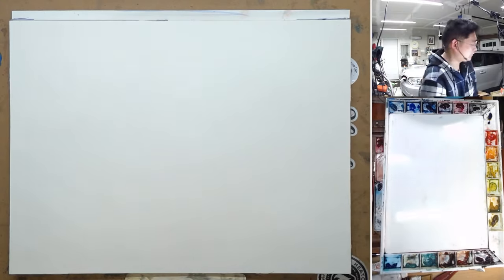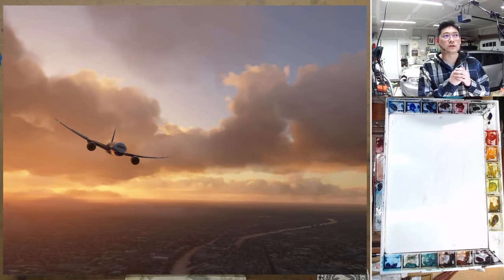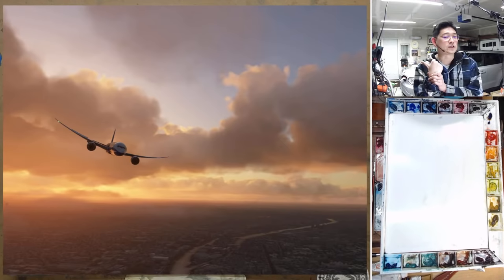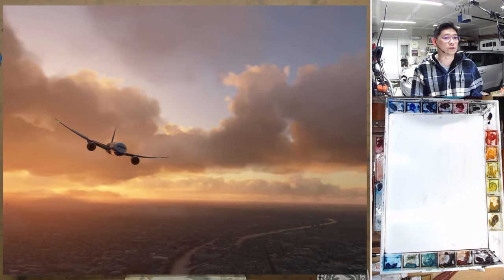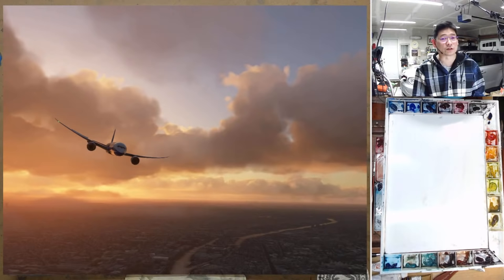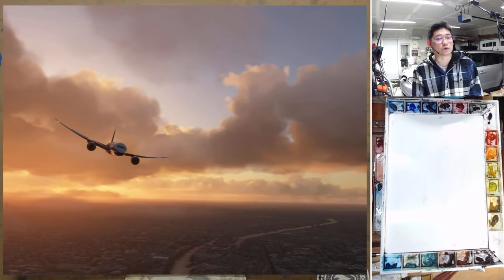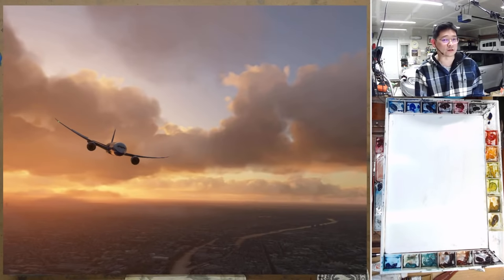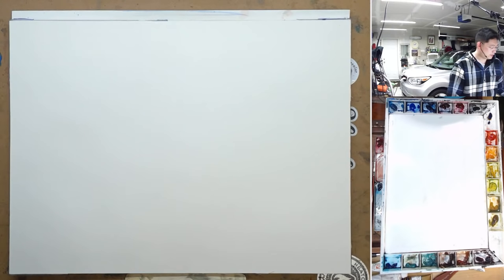Sunset Sky Watercolor - Relax painting session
After a very intense week... Let's relax and paint some watercolor 😊🎨